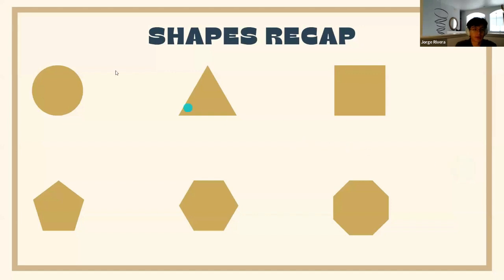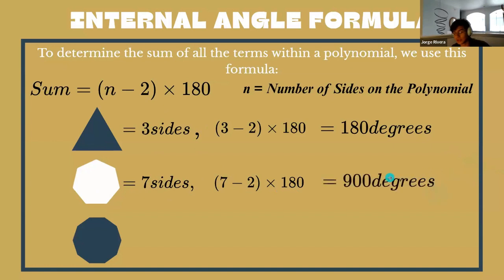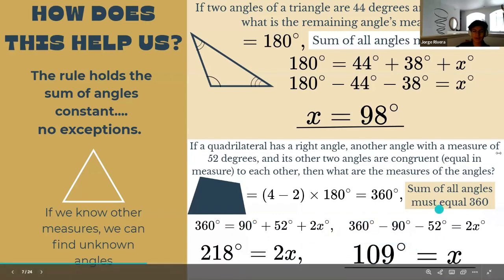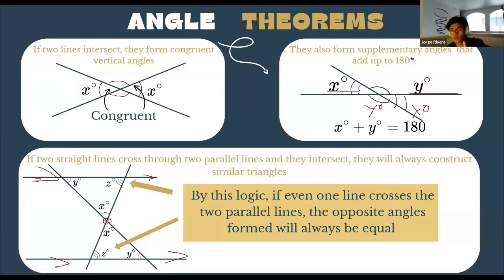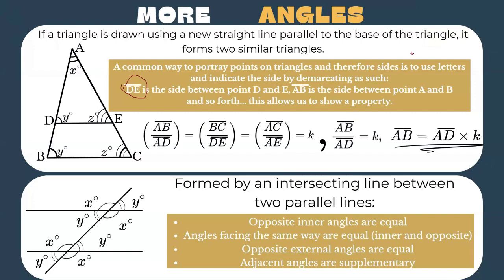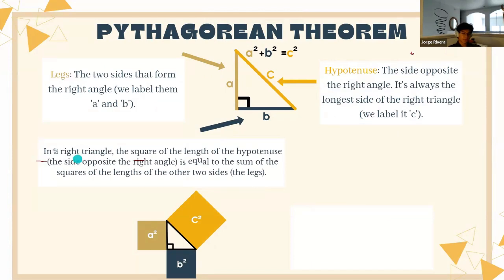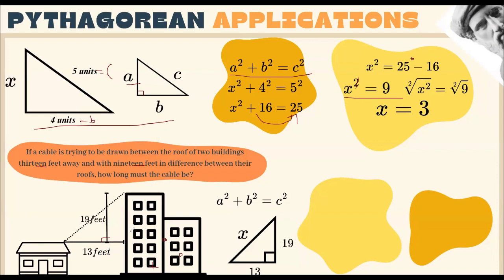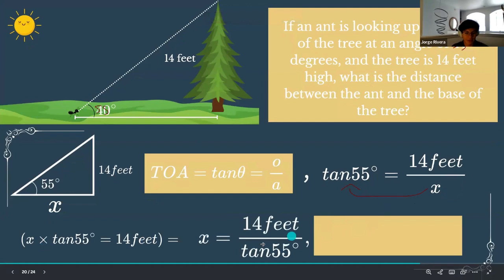Geometry & Trigonometry | Mathematical Applications | Week 2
Welcome to Geometry & Trigonometry | Mathematical Applications | Week 2. Get ready for an exciting and intensive journey where Mr. George will guide you through the essential mathematical concepts of geometry and trigonometry. He encourages you to ask as many questions as you can to ensure a clear understanding as we build the foundation of how shapes, angles, and measurements work together.

In this foundational session, we begin by understanding the basic shapes and how they are composed. A circle has only one side and encompasses 360 degrees radially around its center point. A triangle has three sides, and its inner angles always add up to 180 degrees. A square has four equal sides and four right angles, making its total interior angle sum 360 degrees. As the number of sides on a polygon increases, so does the total sum of its interior angles. A pentagon has 540 degrees, a hexagon 720 degrees, and an octagon 1,080 degrees. A quadrilateral is any polygon with four sides, four edges, four vertices, and four interior angles.

We also explore different types of quadrilaterals. A square requires all sides to be equal in length and have four right angles. A rectangle has four right angles but not necessarily sides of equal length. A rhombus has four equal sides but doesn’t require right angles. A kite has two pairs of adjacent sides that are equal and must have at least one pair of equal angles. A parallelogram has two pairs of parallel sides, with opposite angles being equal. A trapezoid only needs one pair of parallel sides.

To calculate the sum of all internal angles in any polygon, we use the formula (n - 2) × 180, where ‘n’ is the number of sides. This formula applies to all polygons without exception. For example, a triangle has (3 - 2) × 180 = 180 degrees. A heptagon has (7 - 2) × 180 = 900 degrees, and a dodecagon has (12 - 2) × 180 = 1,800 degrees. This formula also allows us to find unknown angles if some are already known. For example, if two angles in a triangle are 44 and 38 degrees, the third must be 98 degrees. In a quadrilateral with angles of 90 and 52 degrees, if the other two angles are congruent, you subtract 142 from 360 and divide the result by 2, giving you 109 degrees for each of the remaining angles.

You’ll learn about the different types of triangles. A scalene triangle has sides and angles that are all different. An isosceles triangle has two equal sides and two equal angles. An equilateral triangle has all sides and all angles equal, with each angle measuring 60 degrees. A right triangle includes one 90-degree angle and is the type used in trigonometry.

We also cover essential angle theorems. Similar triangles are those with proportional sides and identical angles, although they may differ in size. Vertical angles are formed when two lines intersect, producing two pairs of equal angles. Supplementary angles are two angles that add up to 180 degrees. When two parallel lines are intersected by a straight line, they form similar triangles, and if a line is drawn parallel to the base of a triangle, it also creates similar triangles. Transversals crossing parallel lines produce specific angle relationships. Alternate interior angles are equal. Corresponding angles, which face the same direction, are equal. Alternate exterior angles are equal. Adjacent angles, which touch each other, are supplementary and sum to 180 degrees. Two inner angles on the same side of the transversal also add up to 180 degrees.

Trigonometry is the branch of mathematics concerned with the relationships between the angles and sides of triangles, especially right triangles. It is used to determine unknown side lengths and angles in real-world applications, such as calculating the height of a mountain or the location of distant stars. The Pythagorean theorem applies to right triangles and states that the square of the hypotenuse is equal to the sum of the squares of the two legs. If one leg is 4 units and the hypotenuse is 5 units, you can calculate the other leg by solving the equation X² + 16 = 25, giving you X = 3. This theorem can be used in practical scenarios, like determining the length of a cable between rooftops.

You will also learn trigonometric functions summarized by the mnemonic SOH CAH TOA. Sine is the ratio of the opposite side to the hypotenuse. Cosine is the ratio of the adjacent side to the hypotenuse. Tangent is the ratio of the opposite side to the adjacent side. These ratios are used depending on the angle you are considering in the triangle. For example, if an ant looks up at a tree from a distance and the tree is 14 feet high with a viewing angle of 55 degrees, you can find the base distance using the tangent function: Tan(55°) = 14/X, which results in approximately 9.8 feet for the horizontal distance.